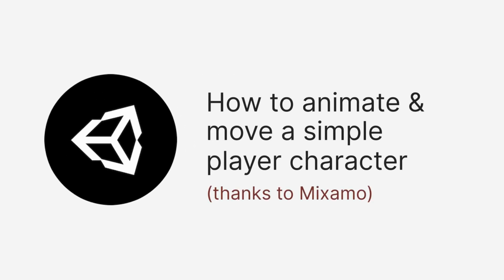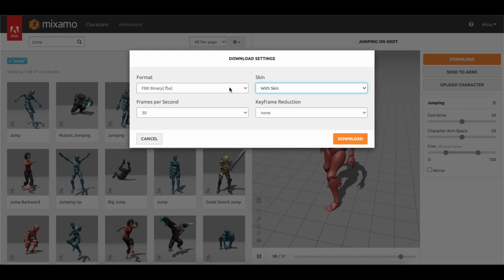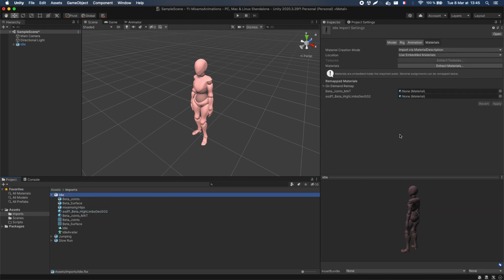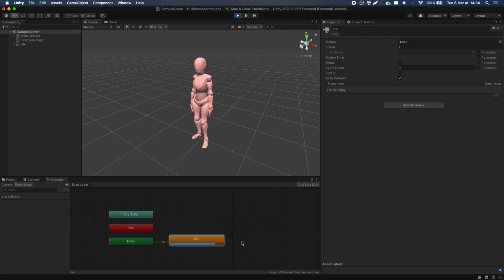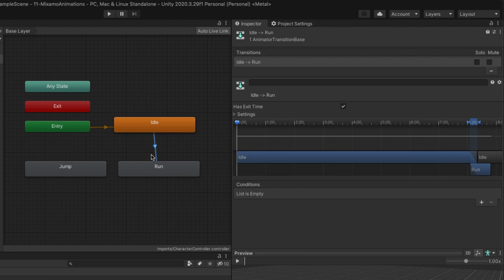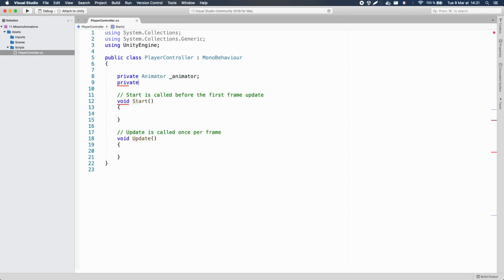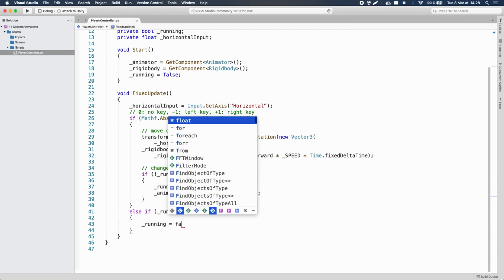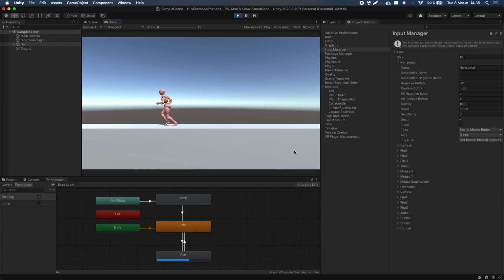Configure & animate Mixamo characters [Unity/C# tutorial]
In this Unity tutorial, let’s see how to use free resources from Adobe Mixamo and Unity's Animators to animate a basic player character!

0:00 - Introduction
0:44 - What is Mixamo?
3:15 - Updating the import settings
5:50 - Setting up the Animator state machine
12:49 - Controlling our player with C# scripts
18:49 - Conclusion